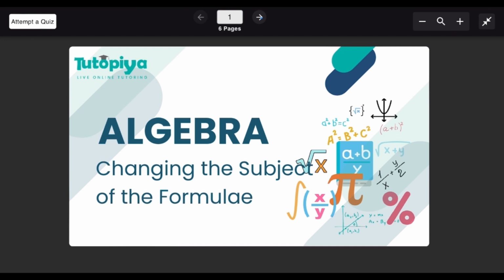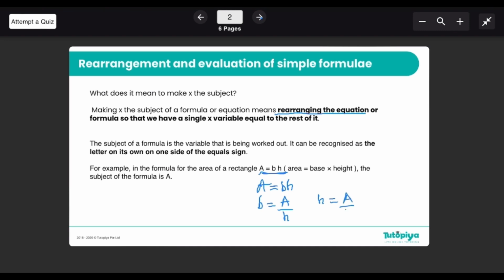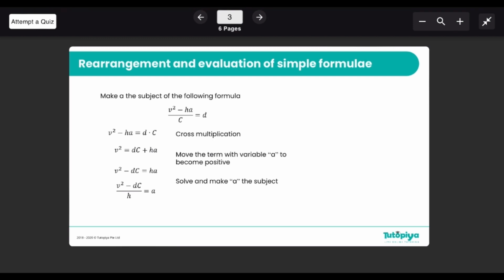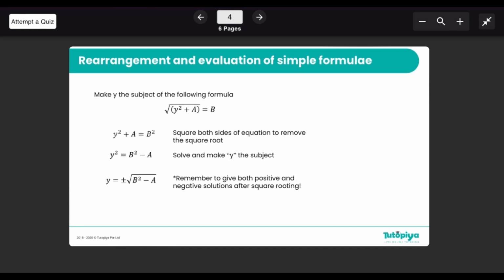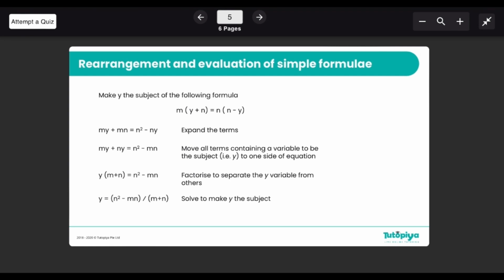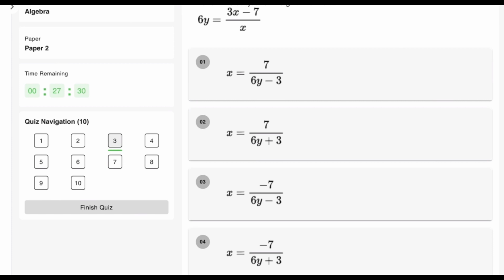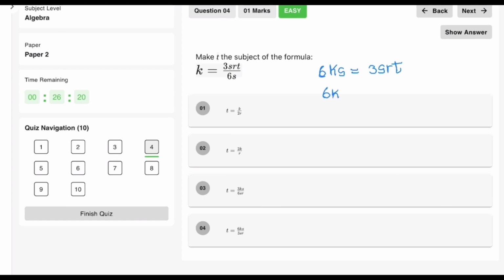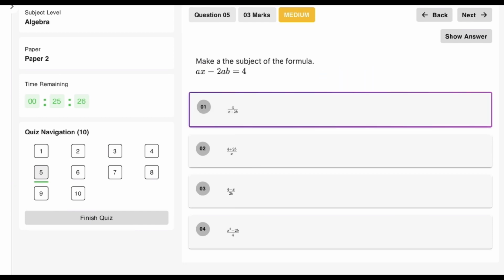Mastering IGCSE Math Algebra: The Ultimate Guide to Changing the Subject of the Formula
Welcome to our ultimate guide to mastering IGCSE Math Algebra! In this video, we'll be diving into the exciting world of subject changing in Algebra, specifically focusing on changing the subject of the formula.🧑‍🎓📈

We understand that Algebra can be a challenging subject, and changing the subject of the formula can be particularly tricky. That's why we've created this video to guide you through the fundamental concepts, equations, and techniques you need to know to succeed in this area.🧐📏💡

So, if you're ready to take your Math skills to the next level, join us in this exciting journey of mastering IGCSE Math Algebra.

Our online resources are available anytime, anywhere, so you can study at your own pace.